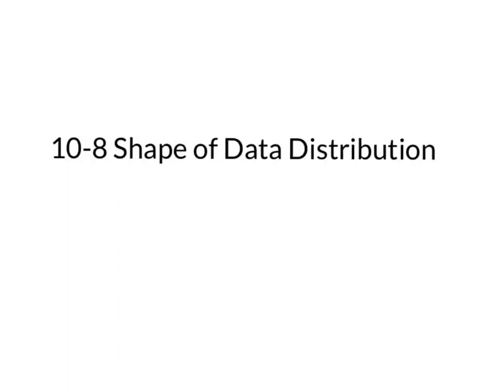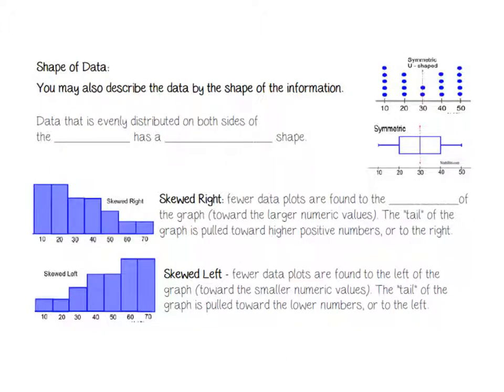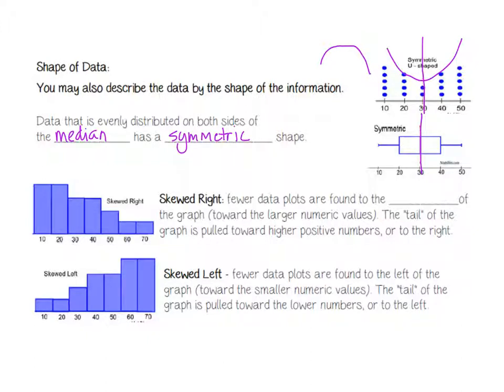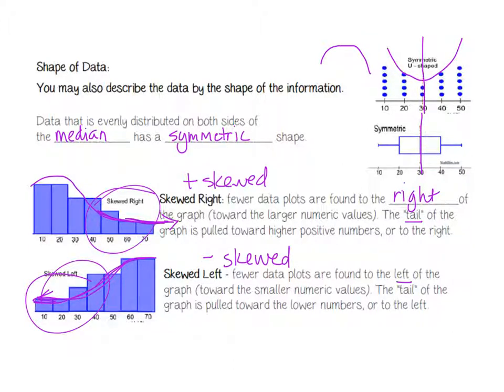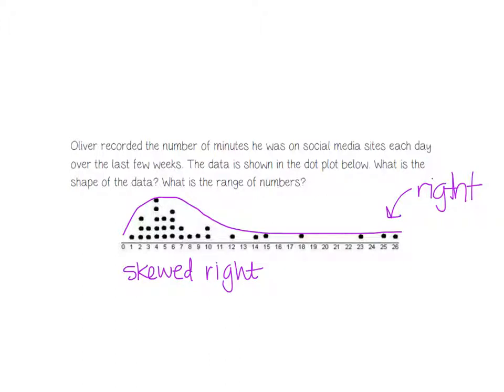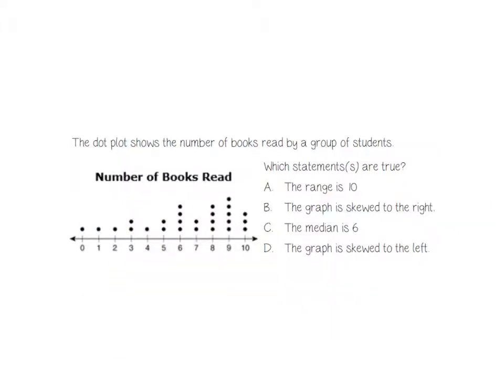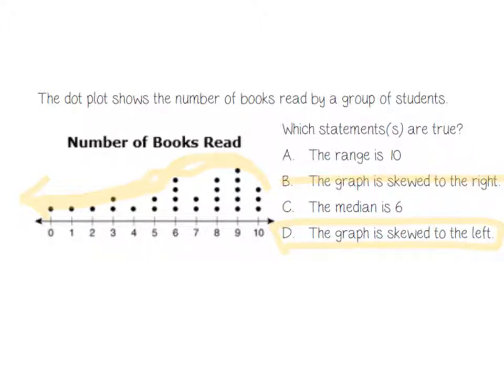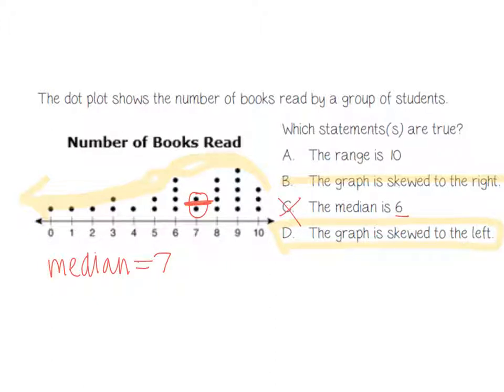10-8 Shape of Data Distribution